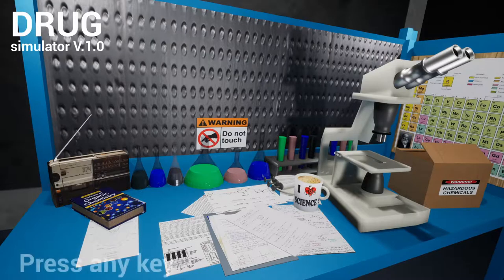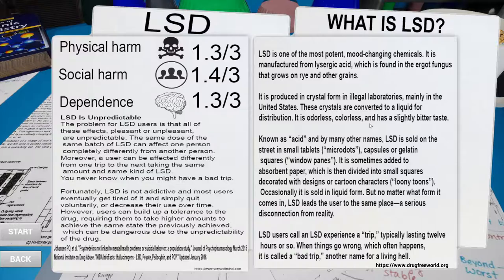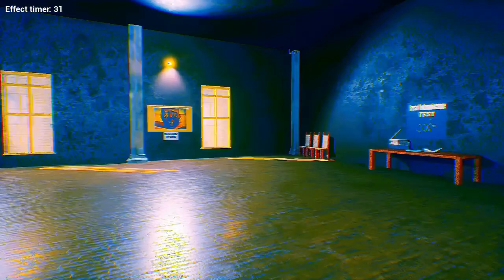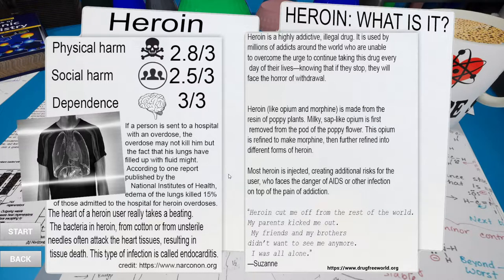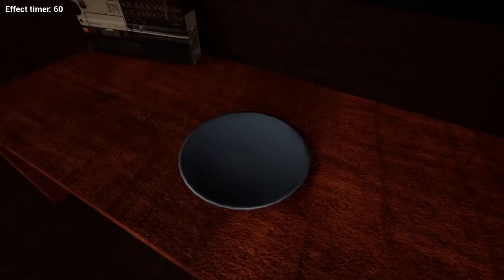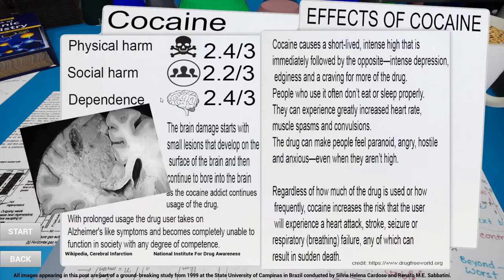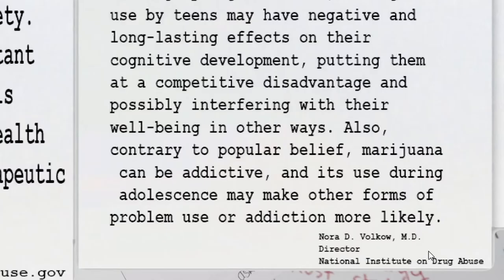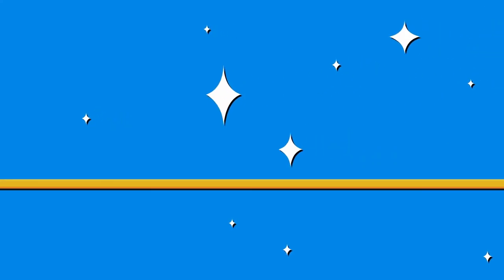guy who doesn't do drugs tries drug simulator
I've never even smoked a weed!